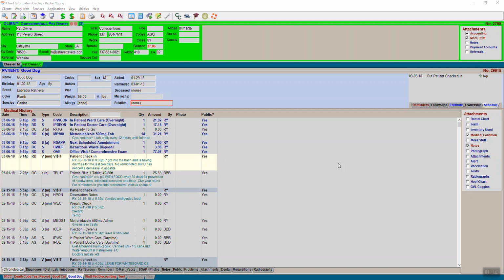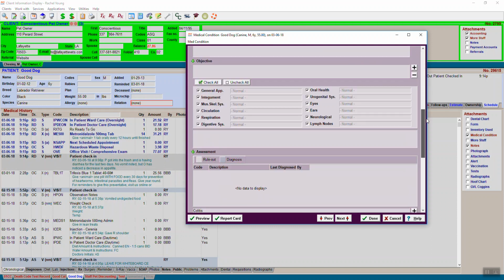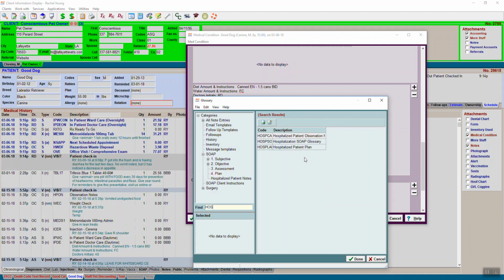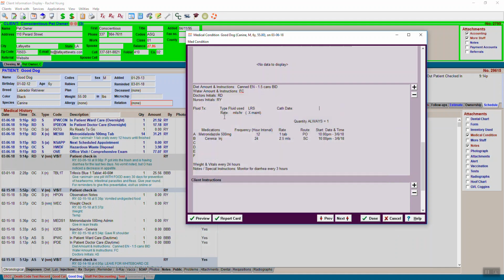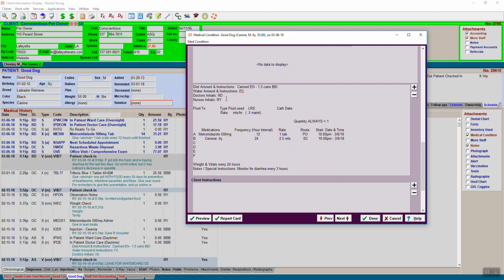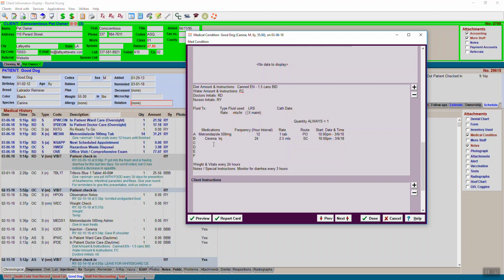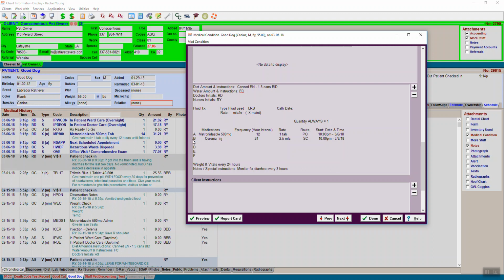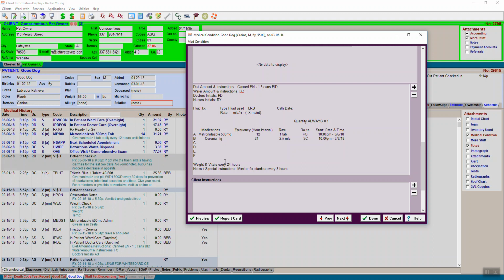Whiteboard Hospitalized Patient Plan